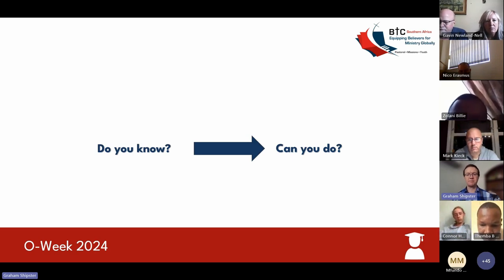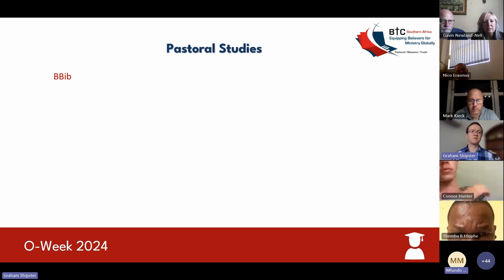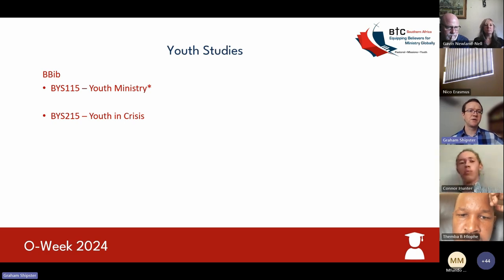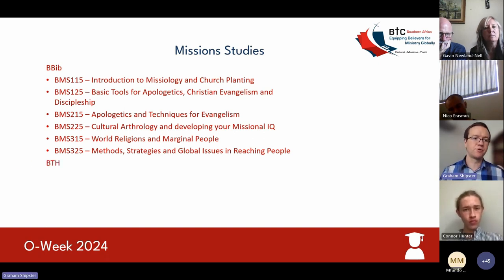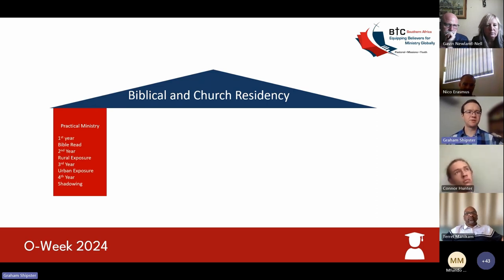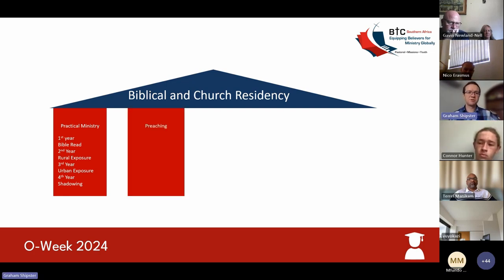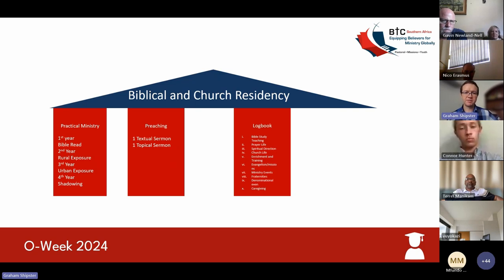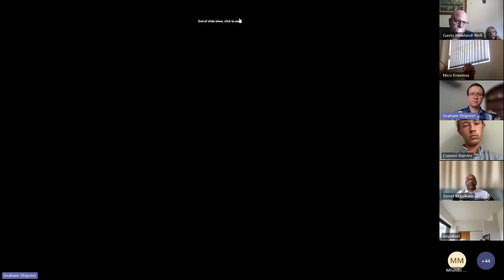04 Programme Overview (2)